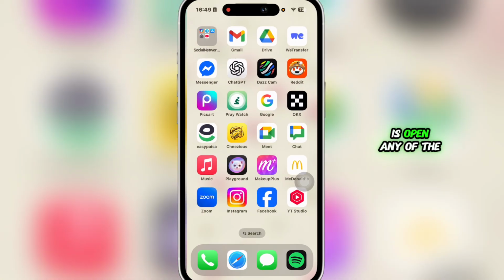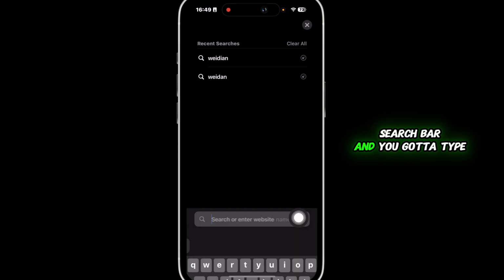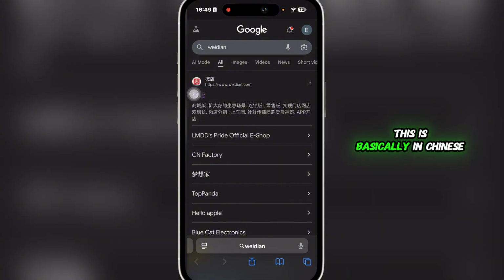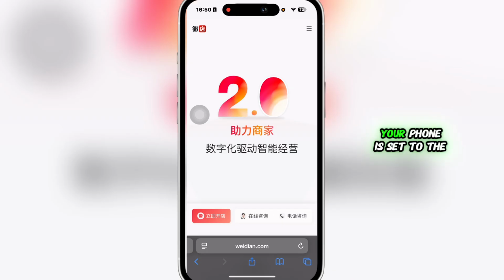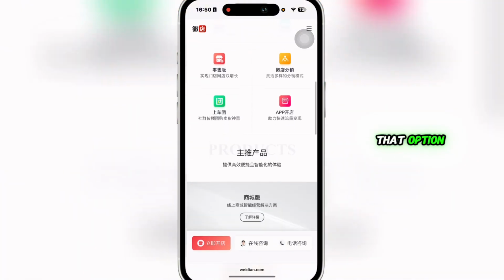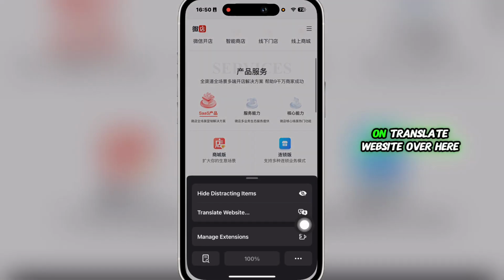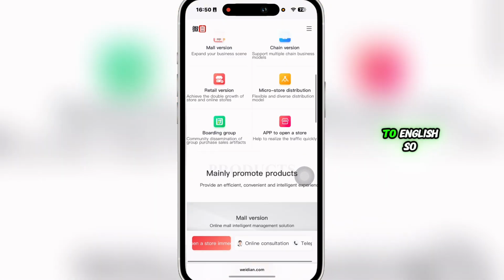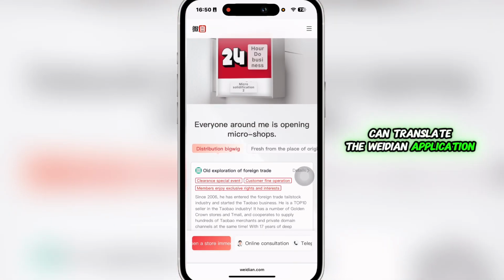How to Translate and Use Weidian in English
Weidian Guide: How to Use the App in English

In this video, you’ll learn how to translate and use Weidian in English, making it easier to browse stores, read product details, place orders, and navigate the app or website even if you don’t read Chinese. We’ll explain how users typically translate Weidian using browser tools, built-in features, and third-party apps, plus what to expect when checking product info, sizing, shipping options, and seller pages. Whether you're shopping for fashion, collectibles, or everyday items, this overview helps you understand how to use Weidian smoothly in English from start to checkout.